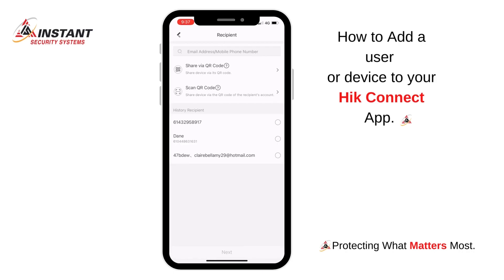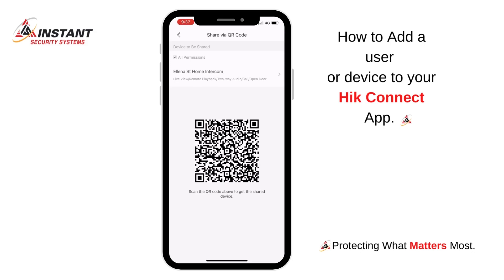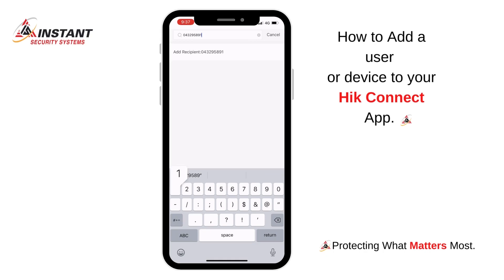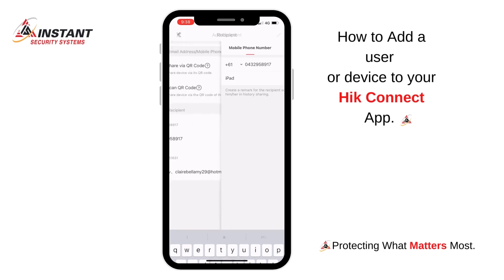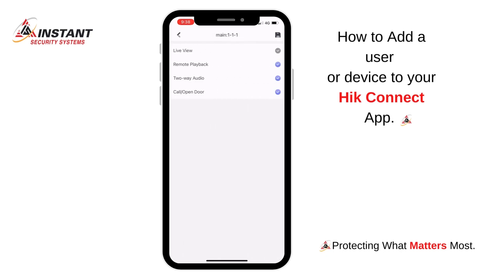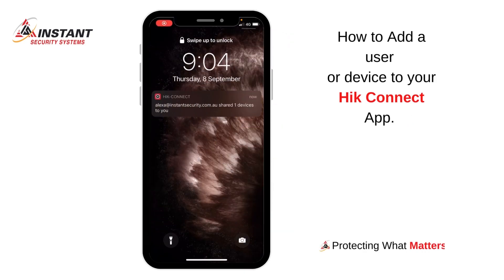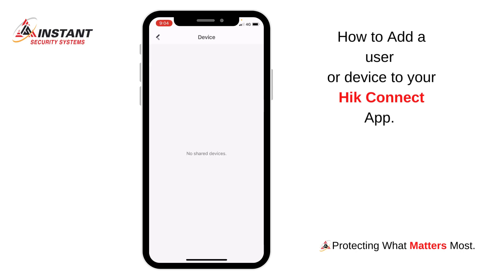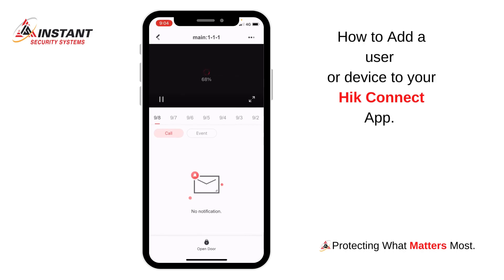How to add users on your HIK Connect App.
In this video we simply outline how to easily add users or devices to your Hik Connect App.

Presented by INSTANT SECURITY SYSTEMS